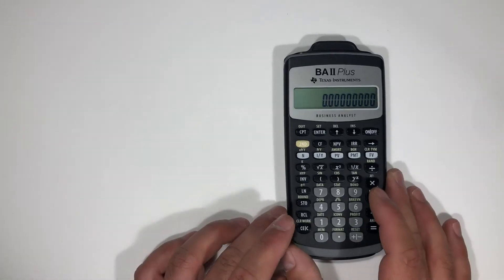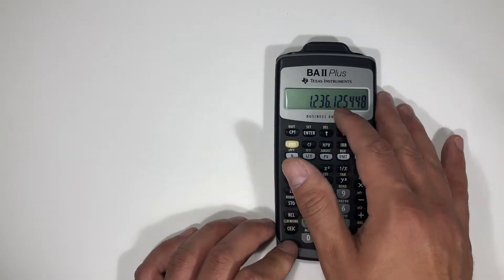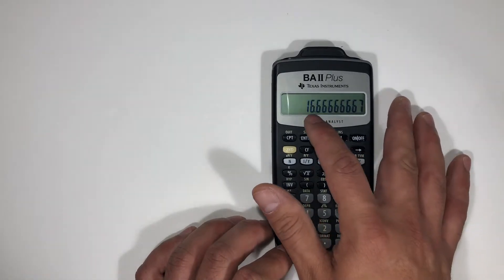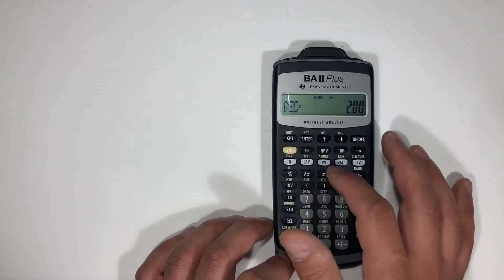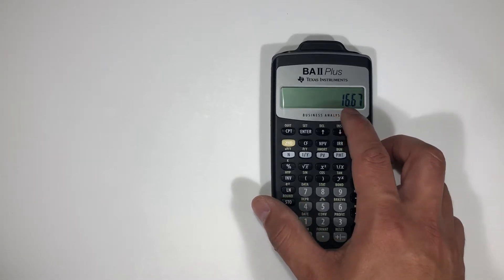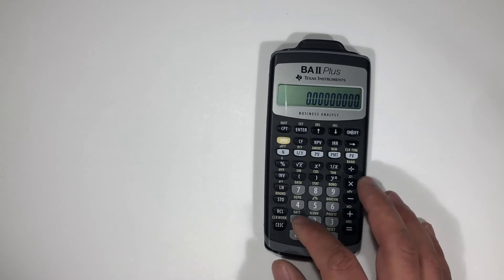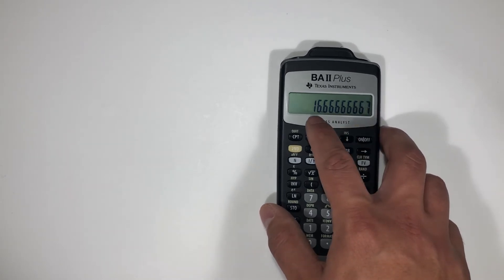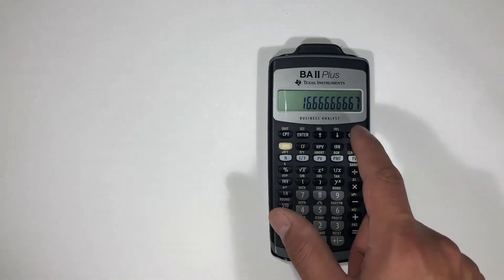TI BA II Plus Calculator Tutorial - Displayed Value vs Internal Value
The TI BA II Plus can internally store up to 13 digits. However, the calculator can only display up to 10 digits. The displayed digits can be changed in the format setting.

It is important to understand that the displayed value is not necessarily the internal value. If your display only shows two digits passed the decimal, all the rest of the digits will be will be stored internally.

For example the internal value could be 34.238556. The displayed value with two digits passed the decimal would be 34.24. Note the last digit was rounded up.

So if you're taking an exam it's best practice to change the calculator setting to display all the decimals. This will reduce the chance of getting an incorrect answer due to rounding.